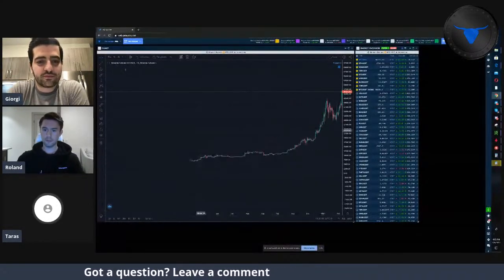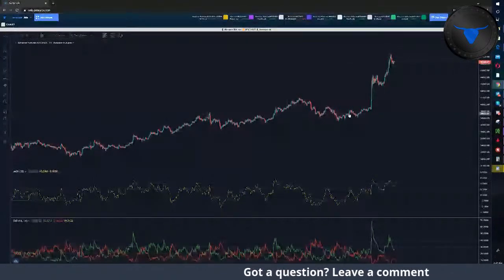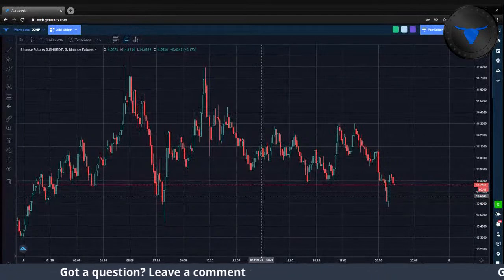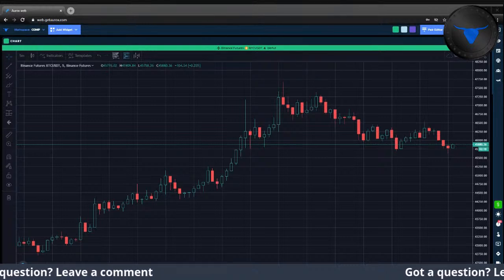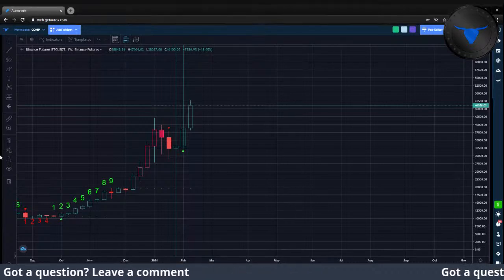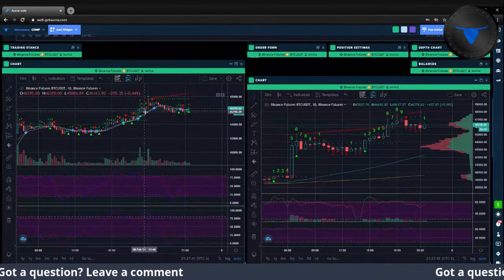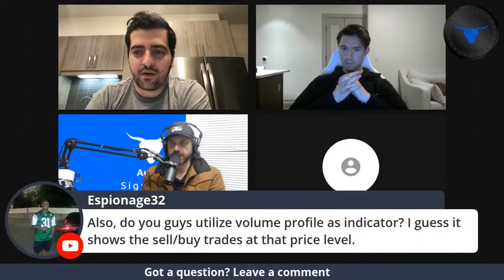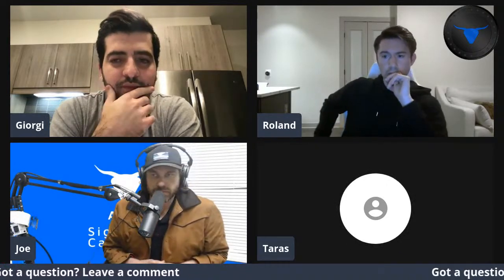Aurox TA Live - Ep. 1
Join us as we discuss examples of when and how to use the Aurox indicators to make correct and reliable trades.